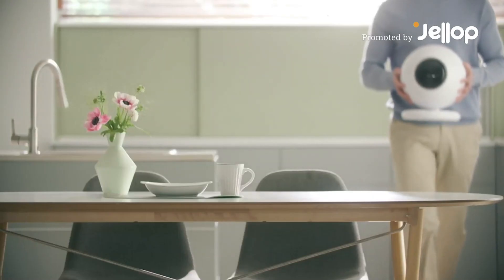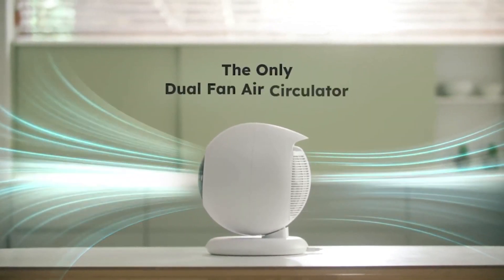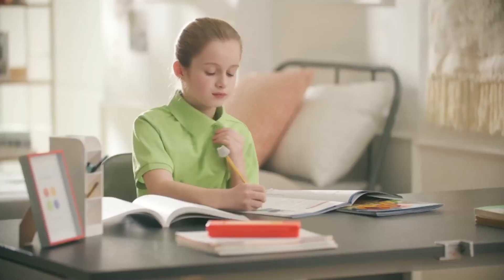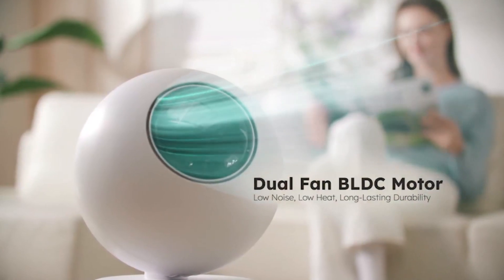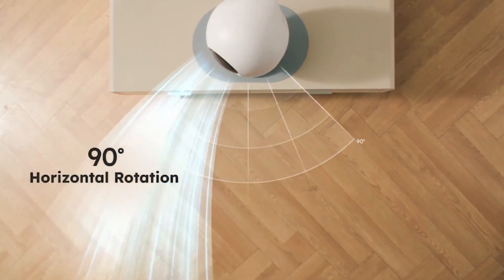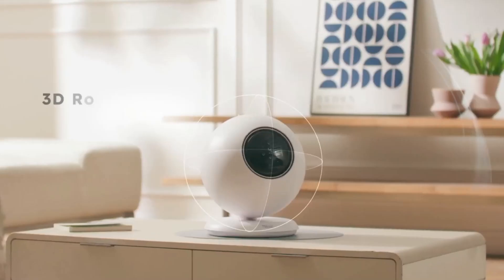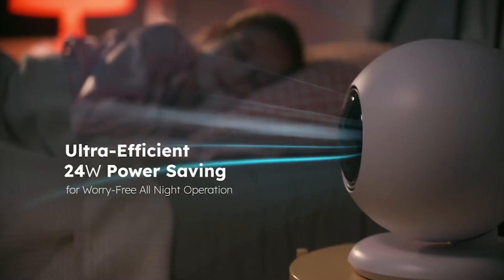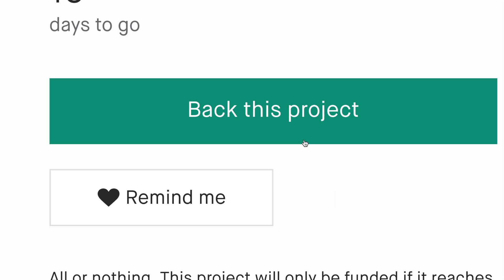Now on Kickstarter: Jet Engine Inspired - Unleash the Dual Fan Power of Tello Zet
Coming soon: Jet Engine Inspired: Unleash the Dual Fan Power of TELLO ZET
Dual Fan BLDC Motor | Powerful Airflow Up to 65ft | Year-Round Use | Air Purification | 3D Rotation | Energy-Efficient | Sleek Design